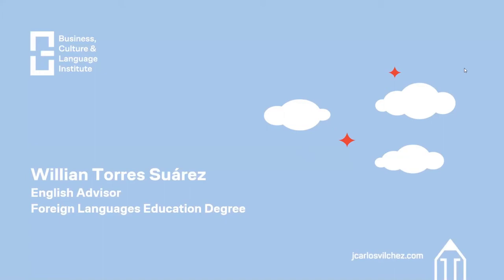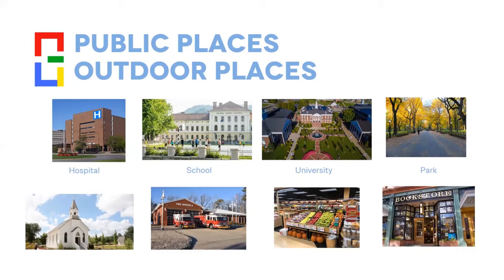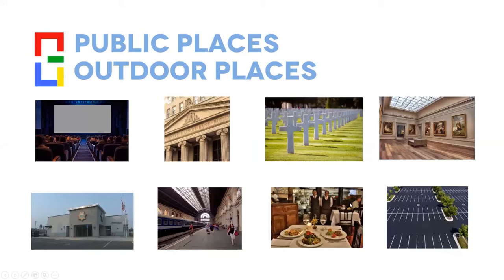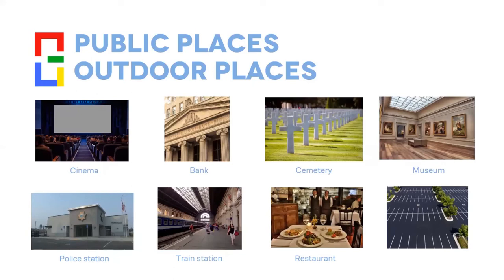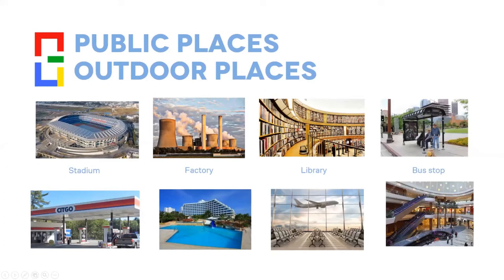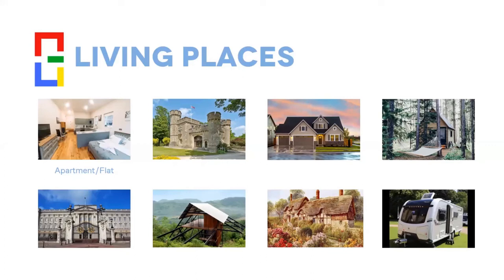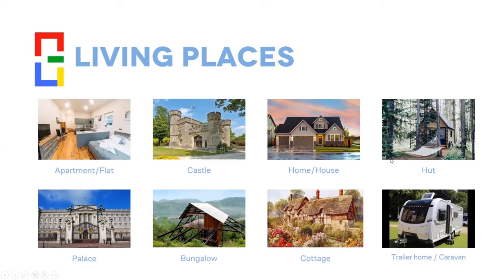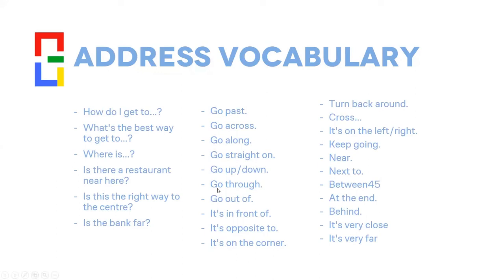Places | BCLI English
Places
21/02/21
BCLI más que un instituto de idiomas virtual y presencial, es una familia que integra personas ayudándolos a construir sueños juntos y brindándoles grandes experiencias no solamente lingüísticas sino personales y culturales.

IT’S A GREAT DAY TO LEARN ENGLISH